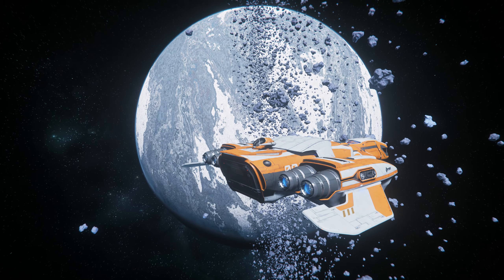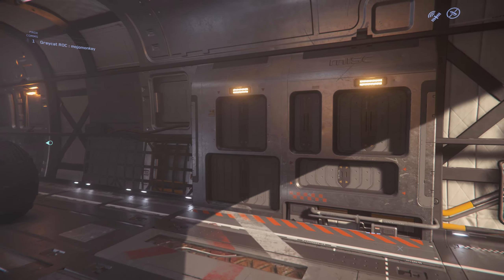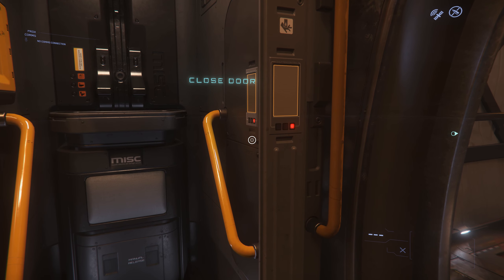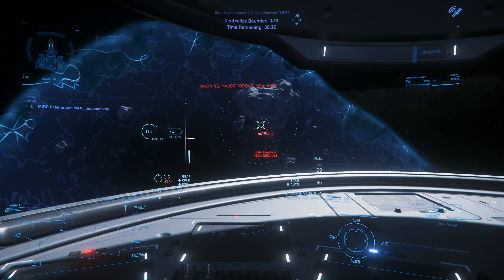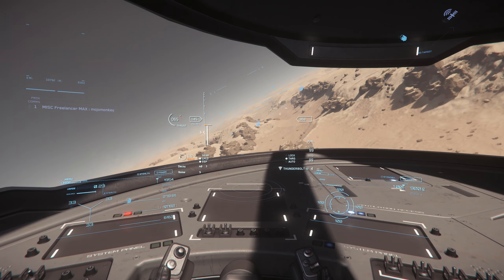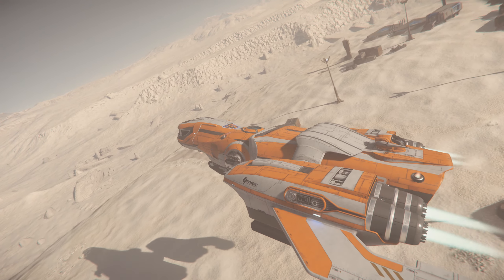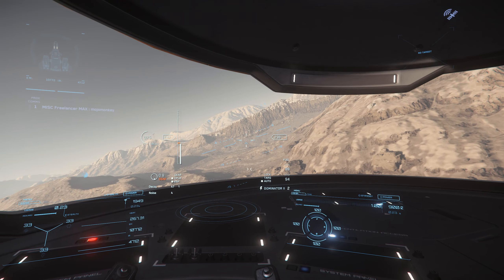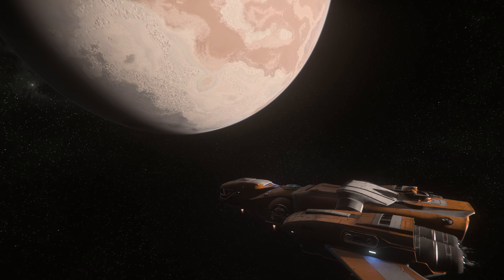MISC Freelancer MAX Review | Star Citizen 3.12 Gameplay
In this video, I review the Star Citizen cargo hauler, the MISC Freelancer Max, including a tour as well as detailed ship review. I include gameplay footage of the Freelancer Max. The gameplay for this Star Citizen MISC Freelancer Max ship review is from patch 3.12

00:00 Introduction to the Freelancer Max
01:05 Ship Tour & Deck Layout
03:08 Combat Performance
04:46 Visibility & Handling
06:56 Operating Costs
08:24 Verdict & Summary